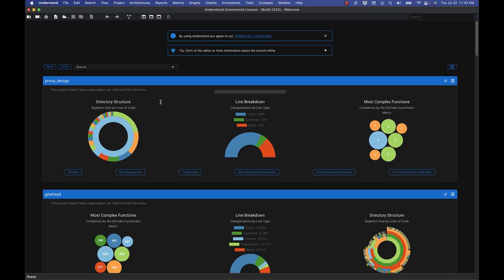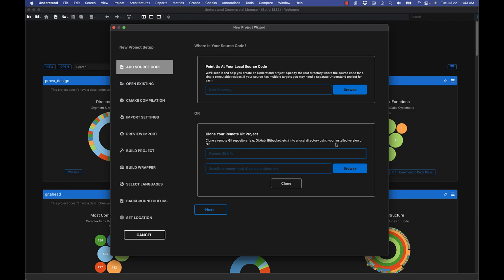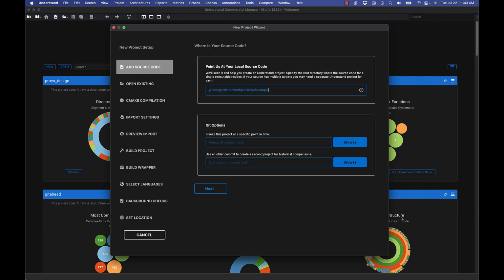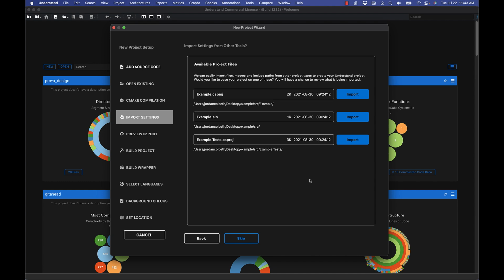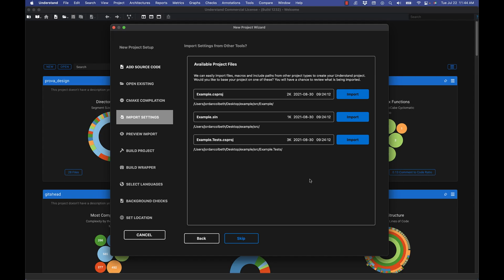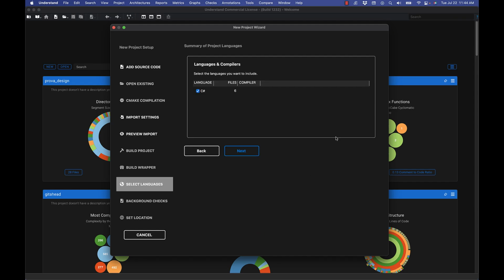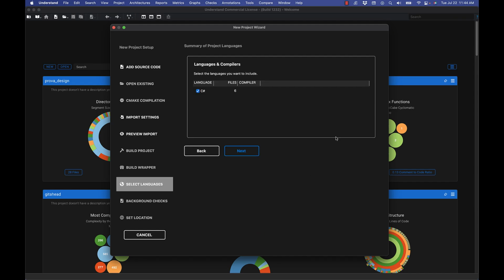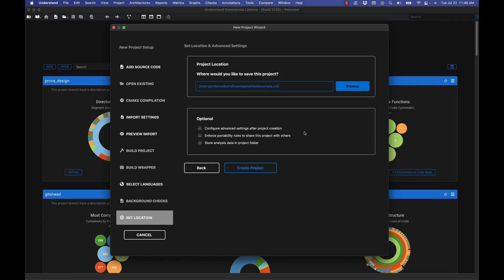Creating an Understand project from a Visual Studio project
There are several different ways to create a new project in Understand™. This video covers how you can easily create one out of an existing Visual Studio project.